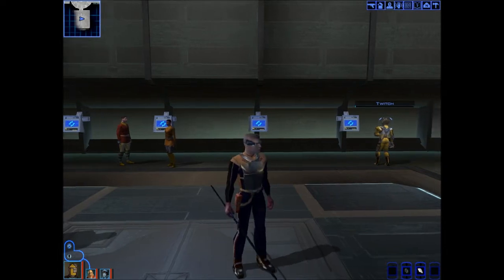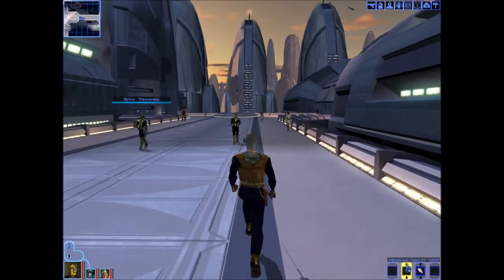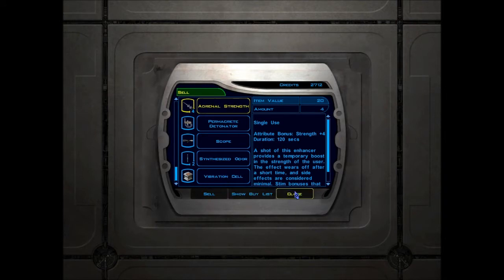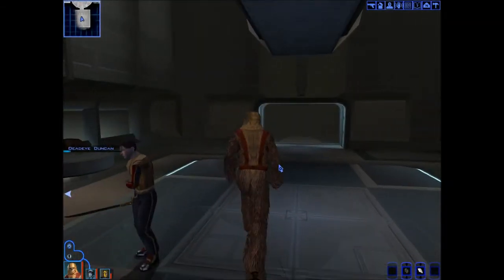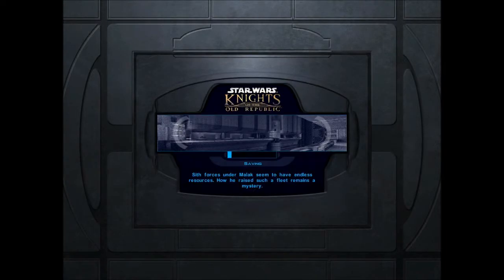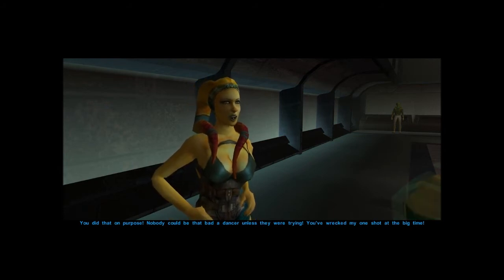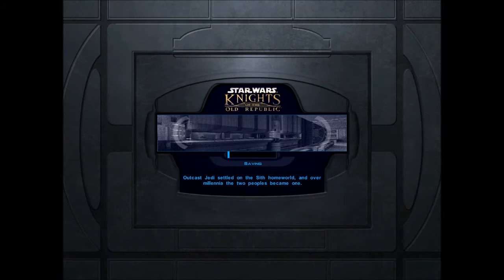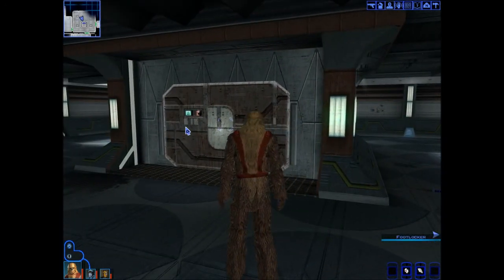Star Wars: Knights of the Old Republic - Part 14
The first game of the epic Old Republic franchise. If you have any suggestions about the direction I take my character, light or dark/etc, please post in the comments!

The intro has a short audio clip from Cavan Argon's "The Empire Strikes Back (Cav's Brostep Remix)". To listen to the full clip head over